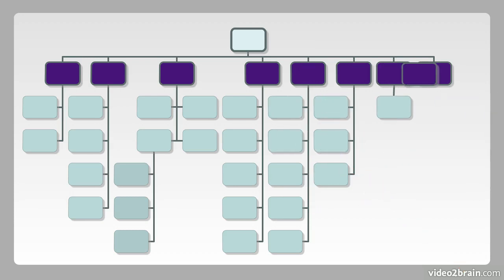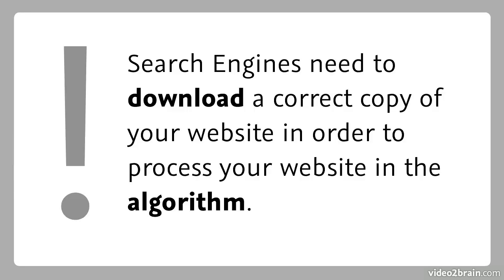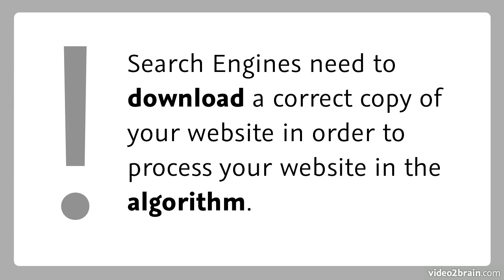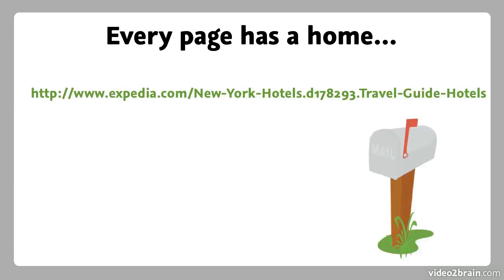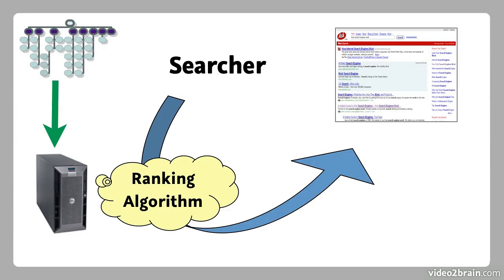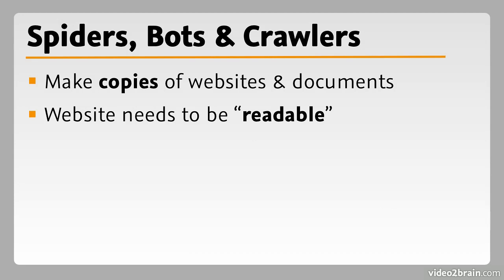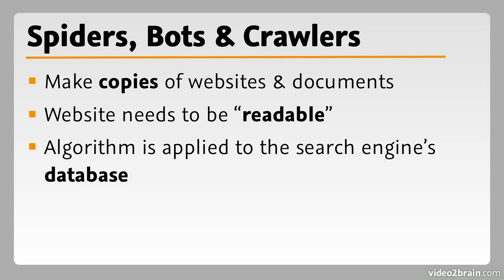Learn SEO 9